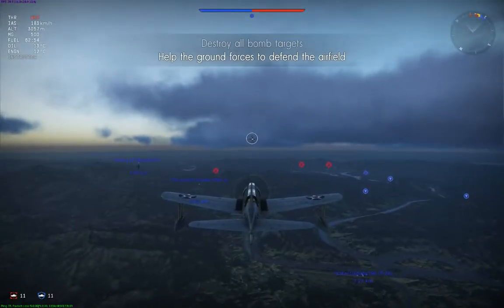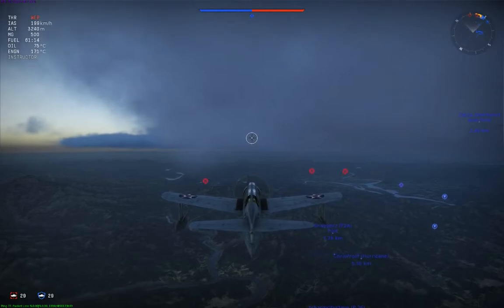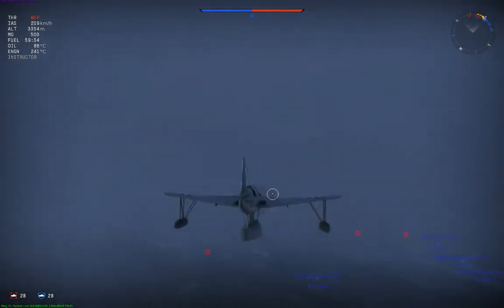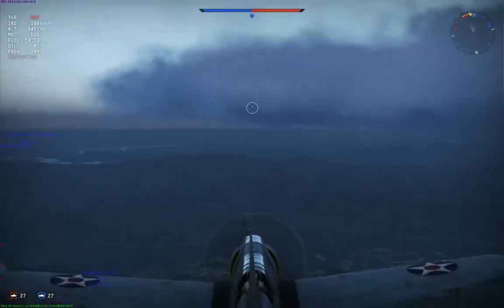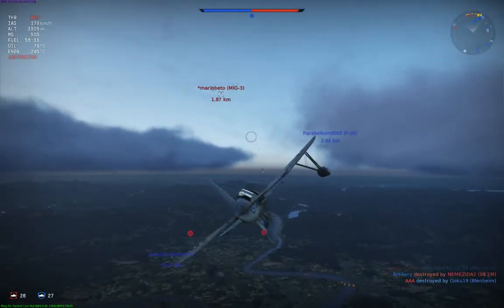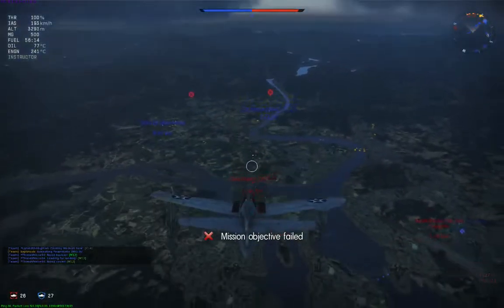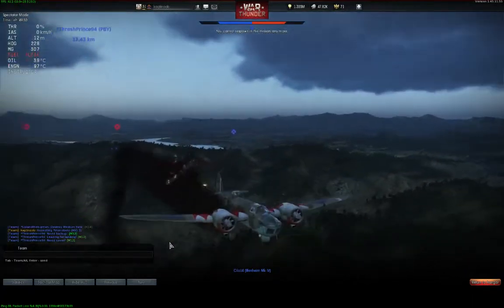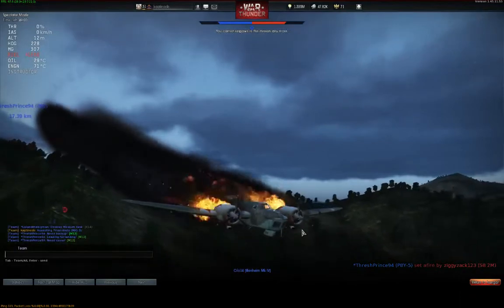War Thunder- Gameplay- OS2U Kingfisher- Well, that was dumb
Man, i am WAY too loud, need to calm down! Sorry headphone users